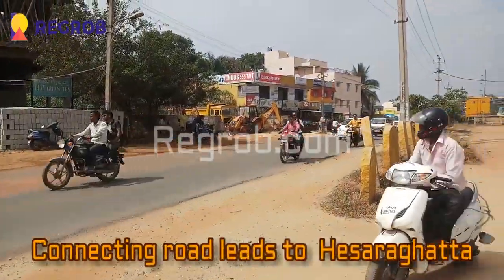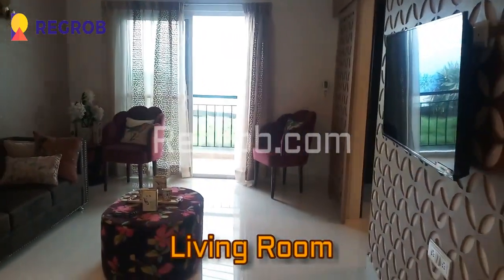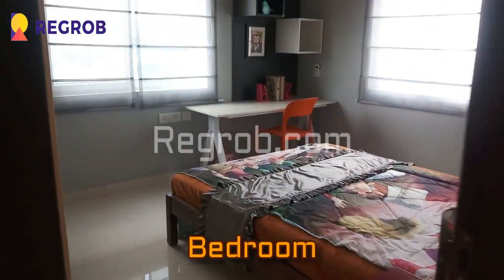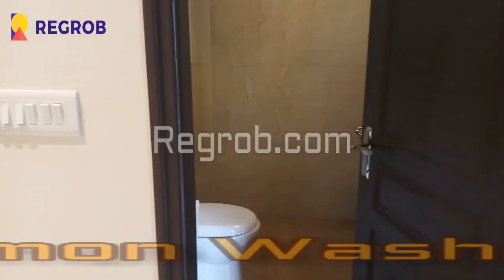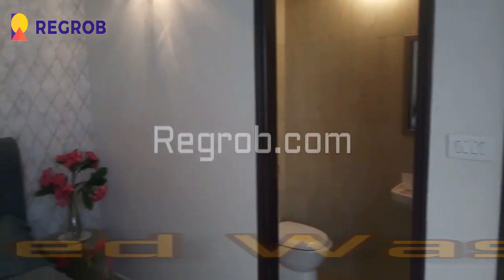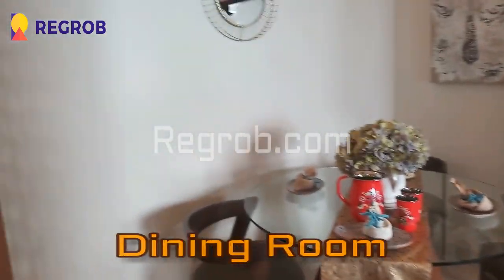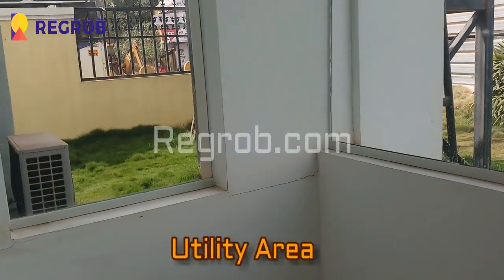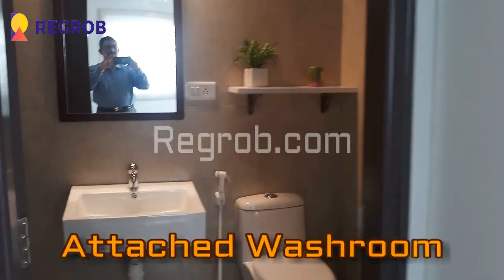Concorde Spring Meadows Hesaraghatta Bangalore | Actual Video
Concorde Spring Meadows is an under construction residential development by Concorde Group located off Tumkur Road on Hesaraghatta Main Road.

This residential project is sprawled over 3.24 Acres of land and has 59% open space.

The project offers spacious & skillfully designed 1, 2, & 3 BHK Homes with all the luxury amenities to facilitate the needs of the residents.

The super bulit up area of apartments ranges from 596 sqft- 1477 sqft.

The project consists of 6 numbers of towers with 10 floors each and total comprises of 356 numbers of unit.

Out of this around 48 apartments are available for sale. The apartments are thoughtfully designed to offer maximum exposure to beautiful & green outdoor.

The project is well equipped with ultimate luxury & lifestyle facility like clubhouse with indoor games, modern gym, swimming pool, landscaped garden, Party hall & many more.

It is the ideal destination for a well-balanced life with best in class infrastructure and facilities all in the vicinity.

The project is approved by BBMP.

Price of the project:

The BSP rate of the project is approx 4500/sqft + Premium+ plc+ regn charges.

• The super built up area of 1 BHK unit ranges from 596 sqft- 861 sqft. Price of 1 BHK unit starts from 26.82 lac – 38.74 lac.

• The super built up area of 2 BHK unit ranges from 1076 sqft – 1199 sqft. Price of 2 BHK unit starts from 48.42 lac – 53.95 lac

• The super built up area of 3 BHK unit ranges from 1210 sqft – 1477 sqft. Price of 3 BHK unit starts from 54.45 lac – 66.46 lac.

The project boasts of exceptional Features such as:

• Organic Waste Converter
• Communication Room
• Boom barrier at Entry
• Overhead Tank
• Recharge pits
• Lift lobby at each block
• Electrical Room
• Staff toilet in the parking area
• Pantry and Washroom for Party Hall
• Entry water feature
• Aroma Garden
• Shaded areas
• Outdoor Chess with Landscape
• Folks/Ladies Corner
• Walking trail
• Water Fountain with feature wall
• Promenade

Location highlights:

Nearby Localities:

• Hesaraghatta Reservoir: 10 mins
• Bengaluru International Exhibition Centre: 15 mins
• Nice Ring Road: 10 mins
• Peenya Industrial Area: 10 mins
• Jalahalli: 10 mins
• Yeshwanthpur: 15 mins
• Rajajinagar: 25 mins
• Hebbal Flyover: 30 mins
• Malleshwaram: 25 mins

Nearby Metro Station, Bus Station, Railway Station & International Airport:

• Functional Metro Station at Dasarahalli: 10 mins
• Kempegowda Bus Station: 40 mins
• Chikkabanavara Suburban Railway Station: 2 mins
• Yeshwanthpur Railway Station: 25 mins
• Cantonment Railway Station: 35 mins
• Kempegowda International Airport: 45 mins

Hospitals & Clinics

• People Tree Hospital: 20 mins
• Sapthagiri Hospital: 2 mins
• Columbia Asia Referral Hospital: 25 mins
• NRR Hospital: 2 mins
• Sparsh Hospital: 20 mins
• Ravi Kirloskar Memorial Hospital: 10 mins
• Kruthika Hospital: 1 min
• Padma Devaiah Hospital And Research Center: 5 mins

Education Institutes (Schools & Colleges)

• Nurture International School: 1 min
• Vijayashree International Public School: 1 min
• Blossoms School: 5 mins
• B N R International School: 2 mins
• Manasa International School: 2 mins
• National Public School: 10 mins
• Silver Spring International School: 10 mins
• Triveni Public School: 5 mins
• KMV Red Hills High School: 2 mins
• The Brigade School: 25 mins

The Information provided herein has been collected from publicly available source, yet it is to be verified by RERA rules.